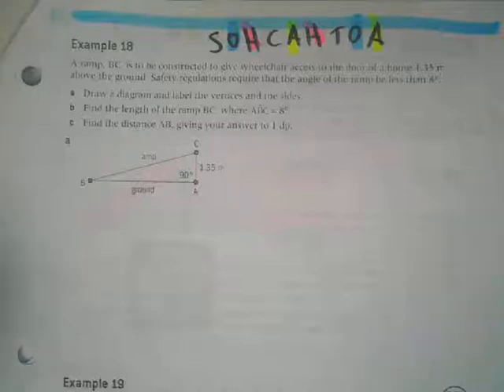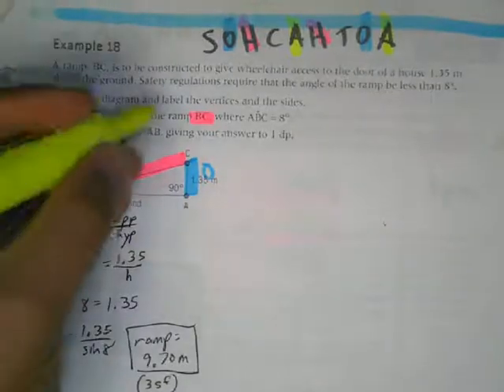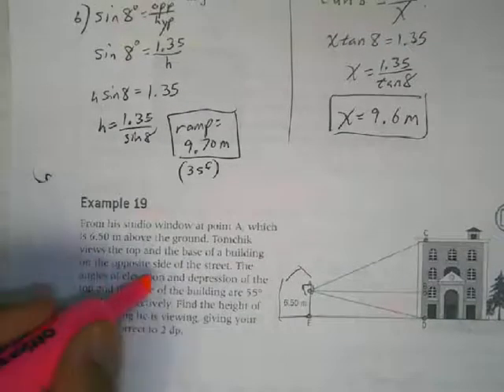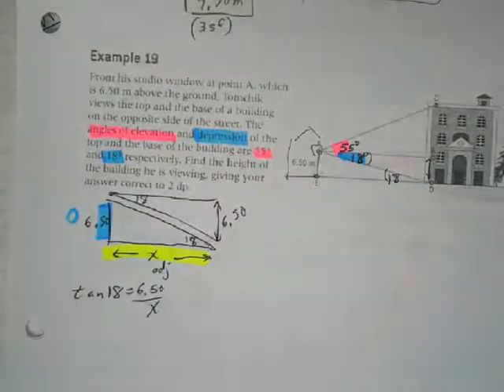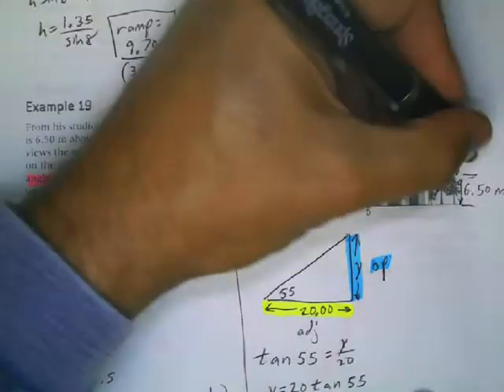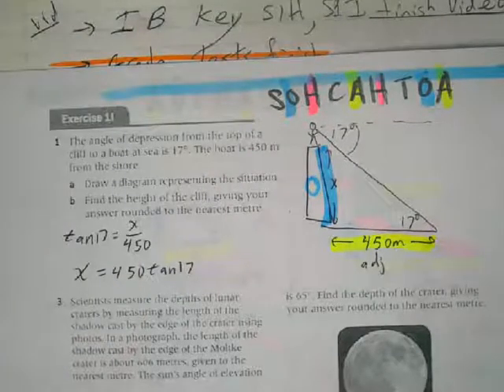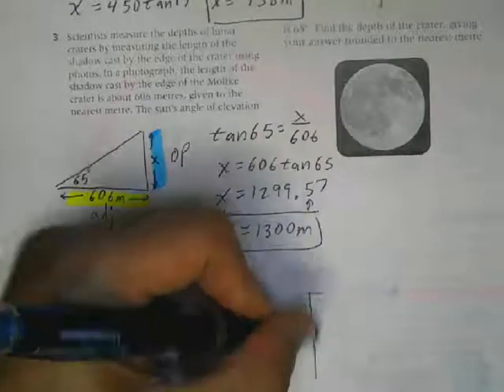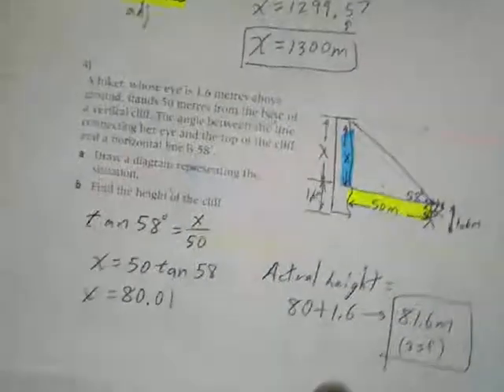S1H, S1I pt2 Right Triangle Trigonometry, angle of elevation and depression